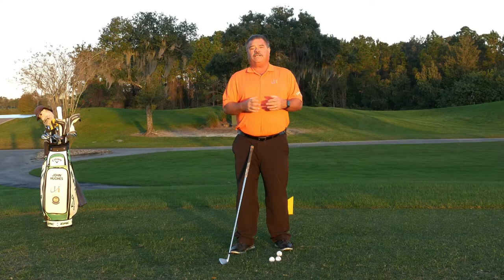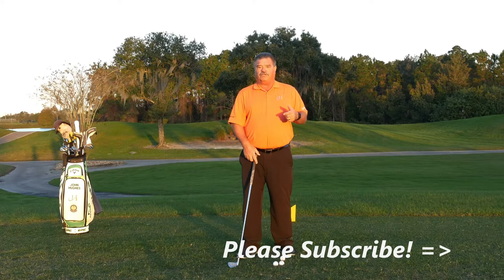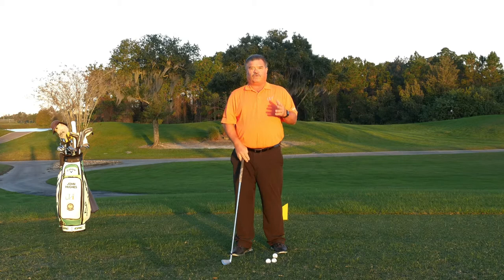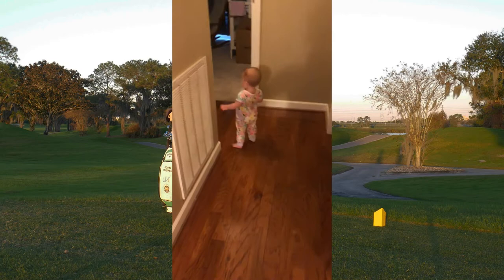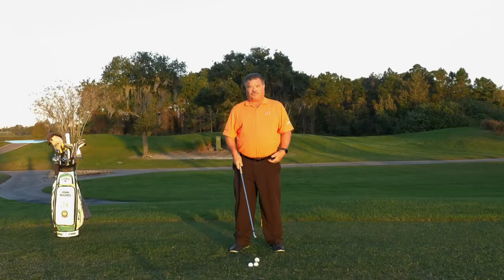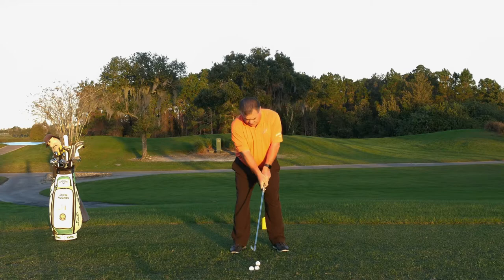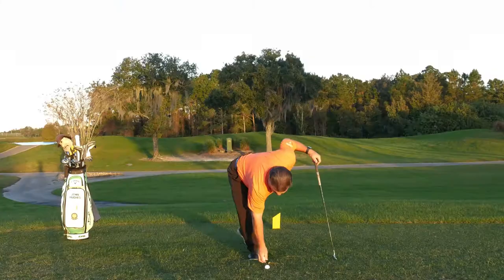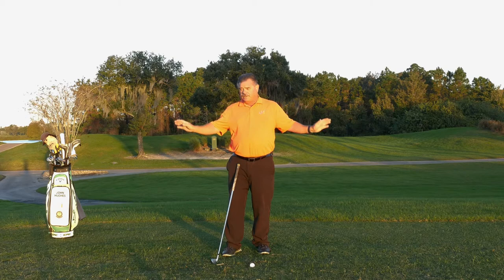John Hughes Golf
Like all human beings, all golfers are hardwired from birth to learn and improve movement patterns slowly. As we learn those new patterns and can balance those patterns, speed and tempo increase naturally into the movement pattern. So why not try this same learning method when attempting to improve your golf swing? Is your golf swing not a movement pattern?

Allow John Hughes, PGA Master Professional of Instruction and Top 25 Instructor for Golf Tips Magazine show you how using half swings will expedite your improvement curve. From the 18th tee box at Falcon's Fire Golf Club, John not only demonstrates how half swing shots can improve your swing, but also explains how your brain recognizes the new movement pattern and repeats it.